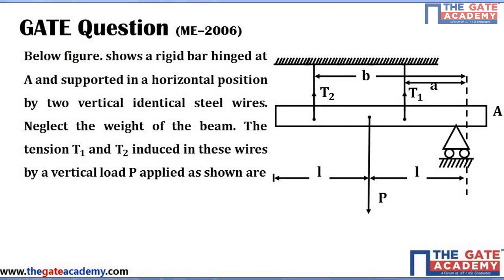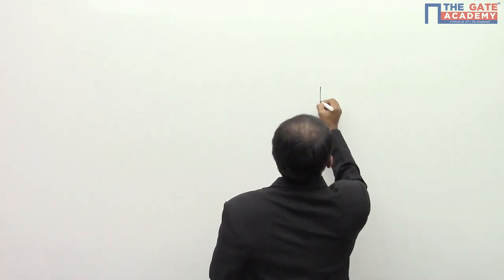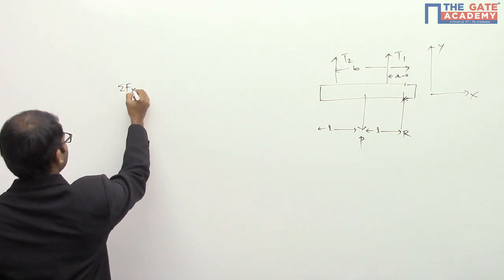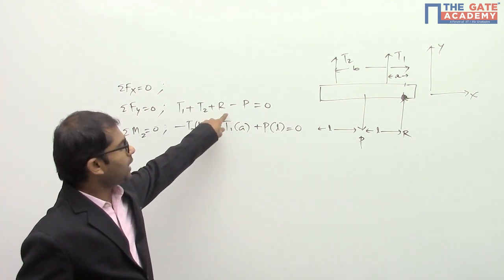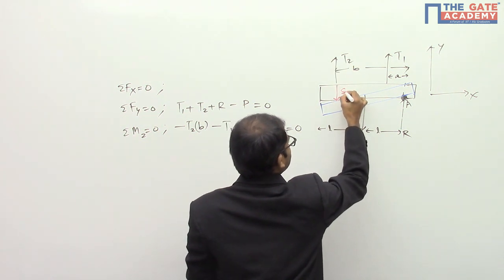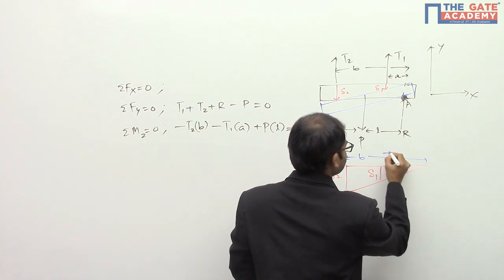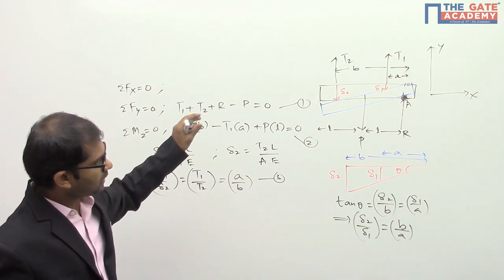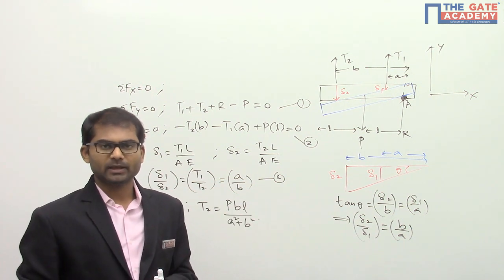Statically Indeterminate Numerical - Excellent Question - Gate Sol | SOM | Mechanical Engineering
Question:
Below figure. shows a rigid bar hinged at A and supported in a horizontal position by two vertical identical steel wires. Neglect the weight of the beam. The tension T_1 and T_2 induced in these wires by a vertical load P applied as shown are

Do not Forget to watch the videos of below-mentioned subjects :
1. GATE Preparation Lectures - ME
2. GATE Preparation Questions - ME
3. GATE Preparation Lectures - CE
4. GATE Preparation Questions - CE
5. GATE Preparation Lectures - ECE
6. GATE Preparation Questions - ECE
7. GATE Preparation Lectures - IN
8. GATE Preparation Questions - IN
9. GATE Preparation Lectures - EE
10. GATE Preparation Questions - EE
11. GATE Preparation Lectures - CS&IT